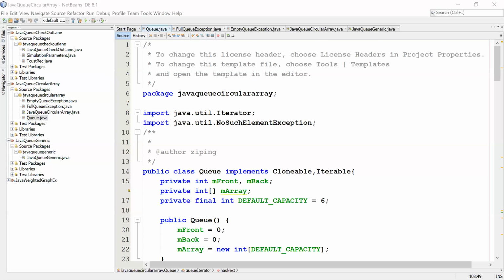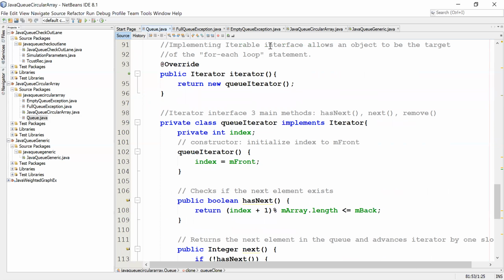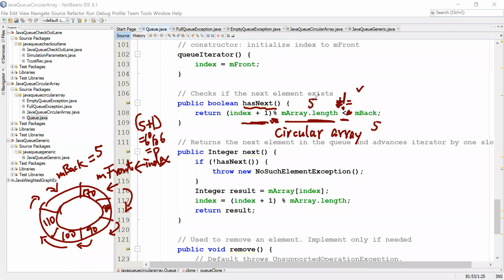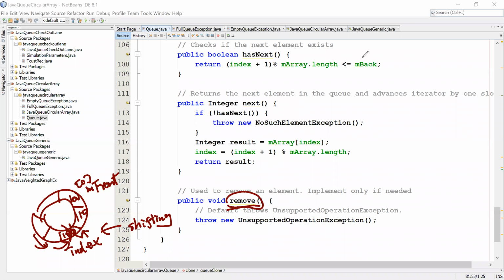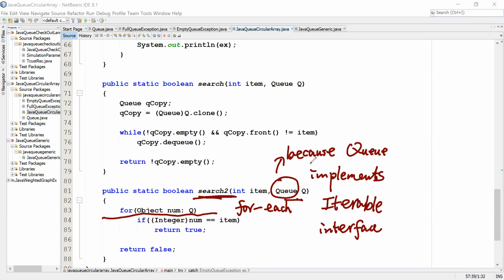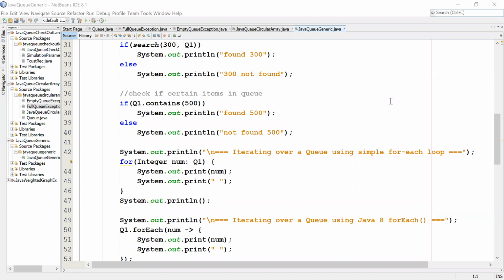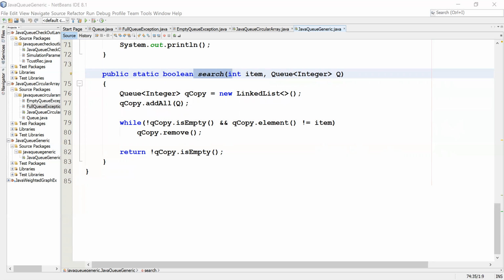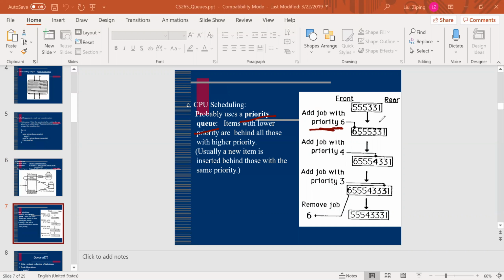CS265 Nov 6 Class recording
cont discussion on Queue including Generic Queue